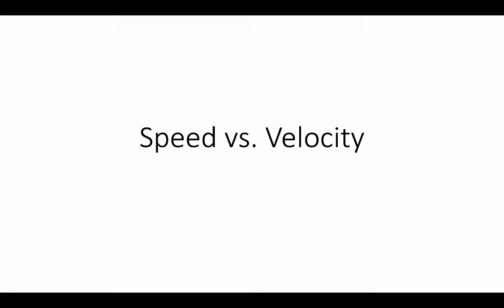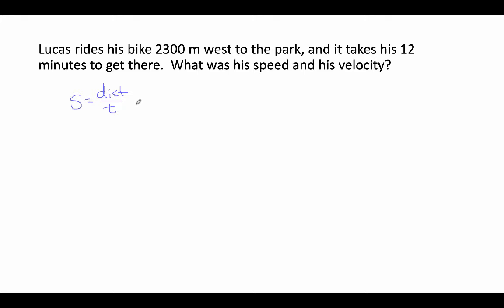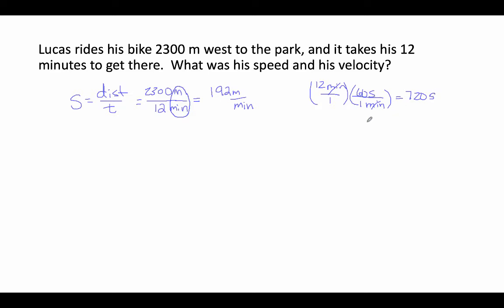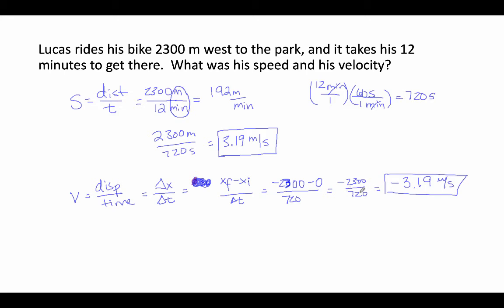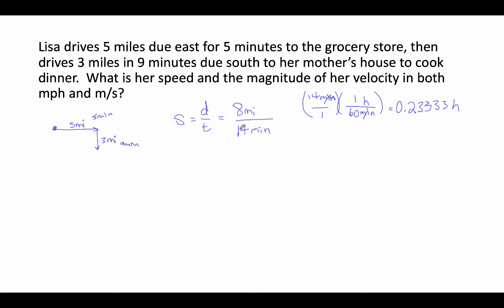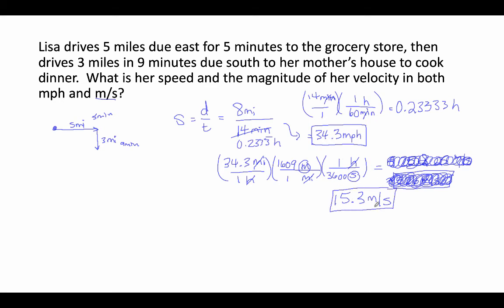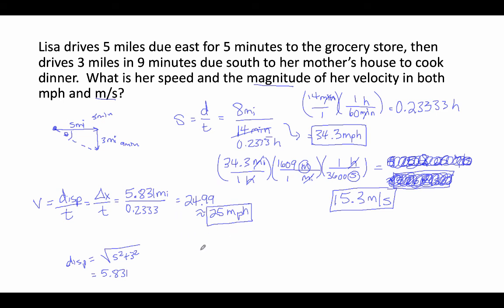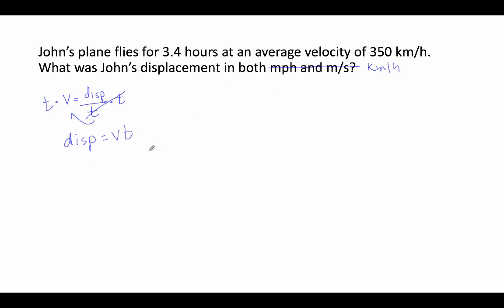speed and velocity